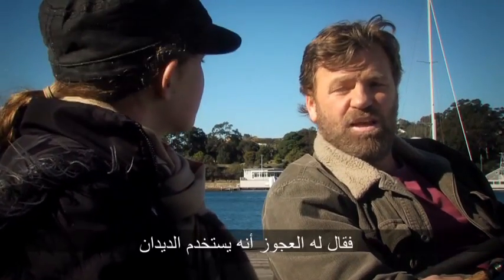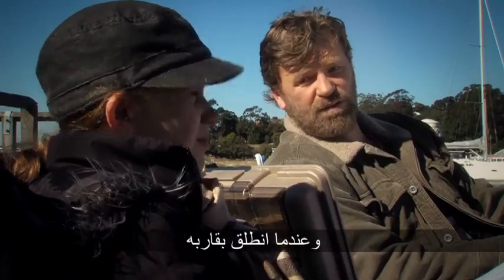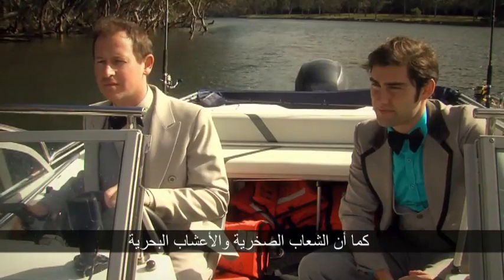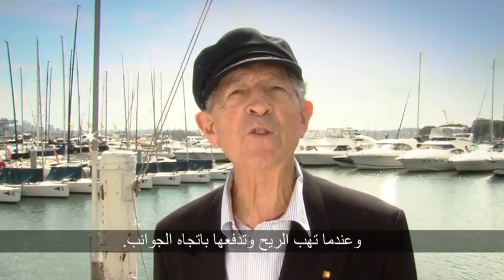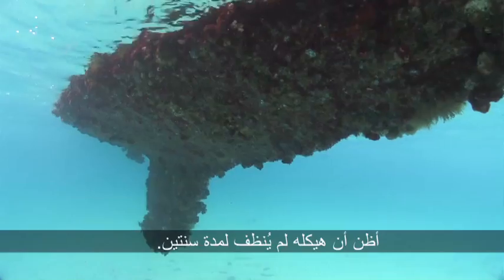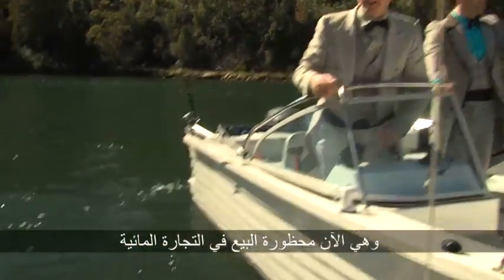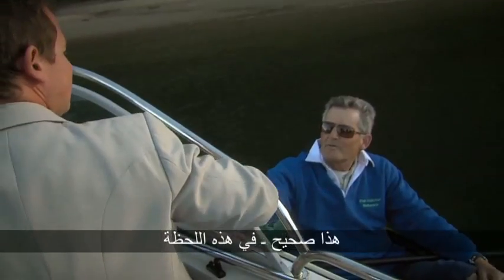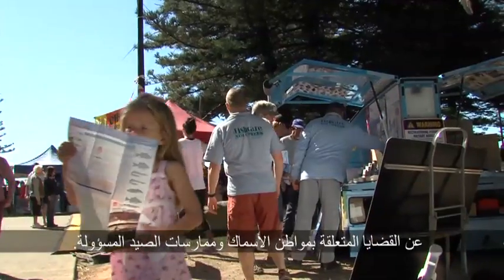Healthy Waterways Video in ARABIC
Information on promoting good habits to ensure we keep our waterways healthy (Arabic)